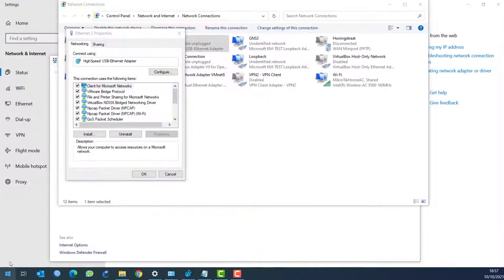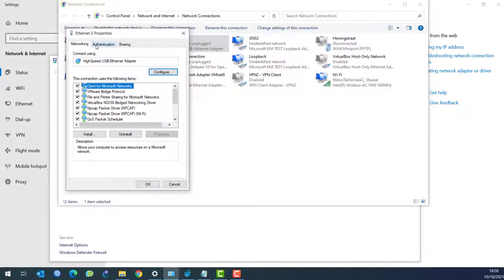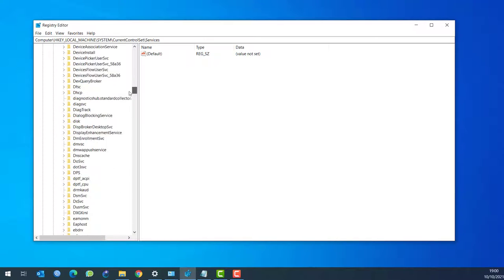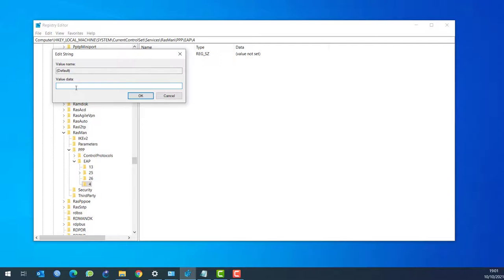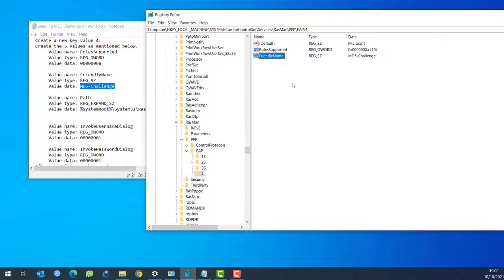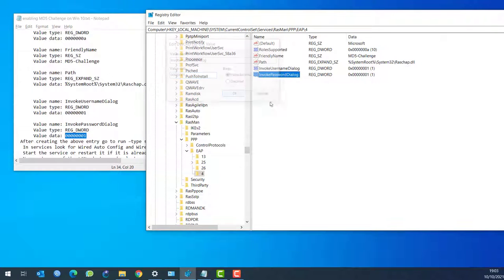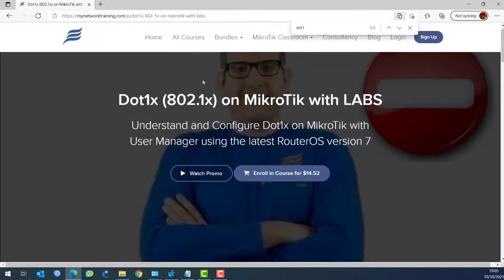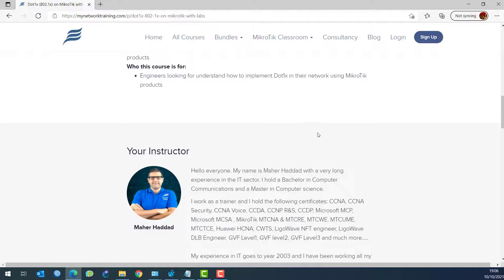MD5-Challenge Protocol on Windows 10 for Dot1x Authentication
- In this video, I am going to show you how you can enable MD5-Challenge protocol on Windows 10 for Dot1x Authentication.

Here are the steps to follow:
Go to run type regedit, inside that go the below location.
  HKEY_LOCAL_MACHINE\SYSTEM\CurrentControlSet\Services\RasMan\PPP\EAP
  Create a new key value 4.
  Create the 5 values as mentioned below.
       Value name: RolesSupported
       Value type: REG_DWORD
       Value data: 0000000a

       Value name: FriendlyName
       Value type: REG_SZ
       Value data: MD5-Challenge

       Value name: Path
       Value type: REG_EXPAND_SZ
       Value data: %SystemRoot%\System32\Raschap.dll

       Value name: InvokeUsernameDialog
       Value type: REG_DWORD

       Value name: InvokePasswordDialog
       Value type: REG_DWORD
  After creating the above entry go to run –type services. In services look for Wired Auto Config. Start the service or restart it if it is already started.